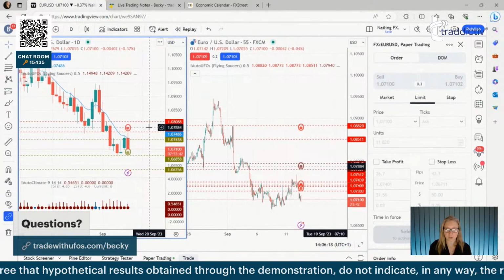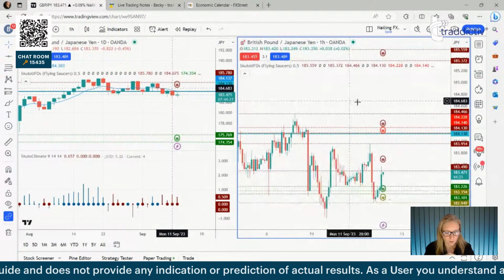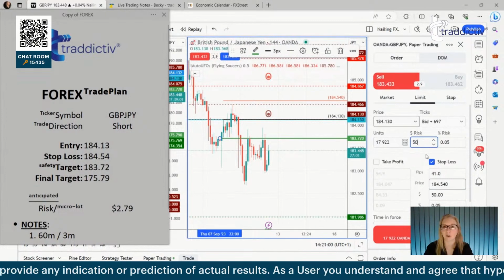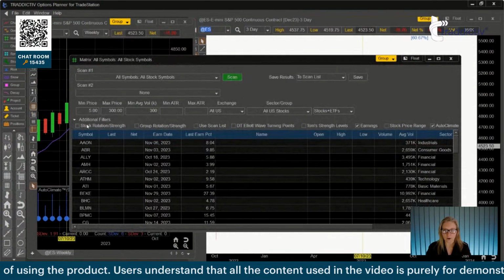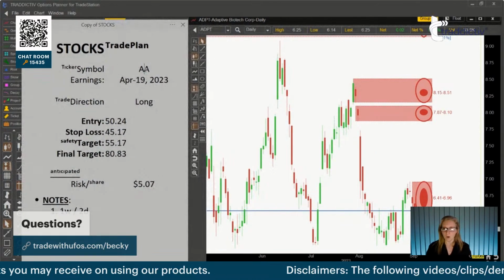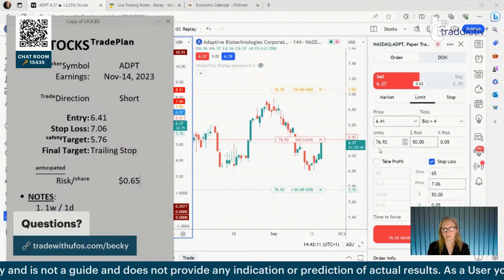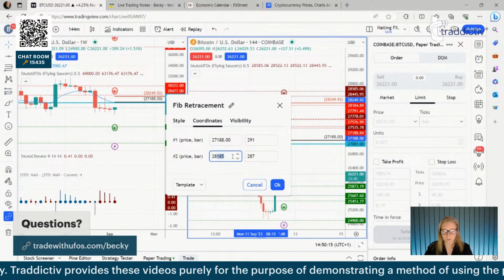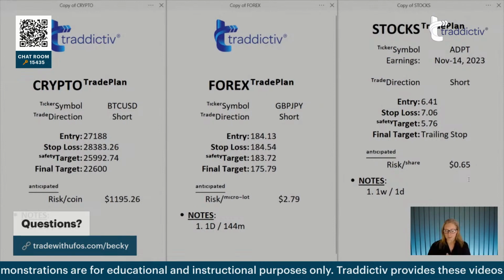Monthly Trading and Review with Becky Hayman | Sep 2023 by tradewithufos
Join us for our Monthly Trading and Review session with your favorite trading instructor, where we emphasize the importance of practice in developing your trading skills. At tradewithufos, we believe that acquiring knowledge is just the beginning, and honing your skills through practice is crucial for success in the markets. 🤹

During our Special Monthly Strategy Trading Sessions, you'll have the opportunity to interact with trading experts Becky Hayman, Bojan Petreski, Josip Causic, and Jose Blasco. They will share valuable insights and help you take your trading to the next level.

Don't miss these live sessions! Check the schedule and add them to your calendar for a firsthand experience.

In our Special Monthly Trading and Review sessions, we cover a wide range of trading instruments, including stocks, options, futures, forex, CFDs, and crypto/digital assets. Gain valuable knowledge and trade setups to enhance your trading strategies.

Elevate your trading skills and learn from the experts in our Monthly Trading and Review with Jose. Join us to unlock the potential of your trading journey.

Who is Becky? Becky Hayman has been in the markets since 2013, with particular experience in the Forex and Futures markets. She specializes mainly in trade plans and back-testing, helping traders build their own unique trading plans and understand how to test them effectively and efficiently. Having worked in education for multiple years, from teaching classes to one-on-one coaching, Becky is passionate about the learning process for students of trading. A passion to travel fuels her love for the financial markets and she hopes to use her experience to help others shorten their learning curves and achieve their own goals efficiently.

[ Special Monthly Trading and Review ] (trading STOCKS, OPTIONS, FUTURES, FOREX, CFDs, CRYPTO/DIGITAL ASSETS, and more)